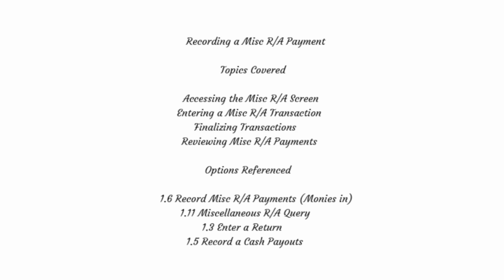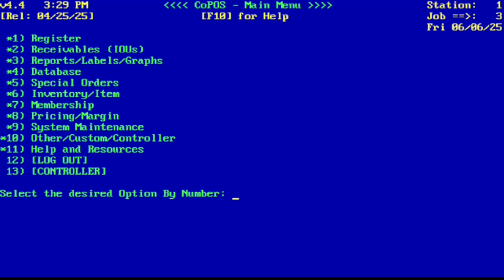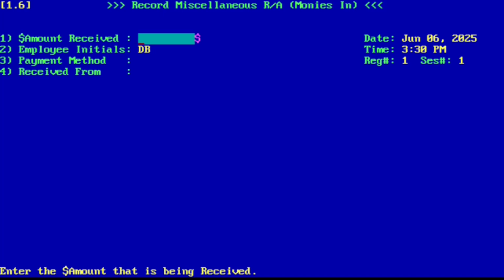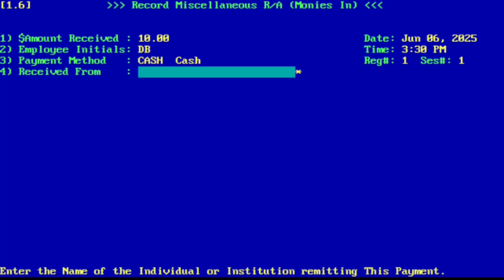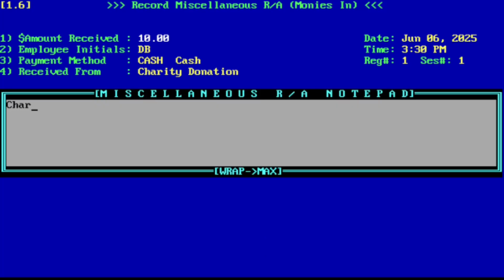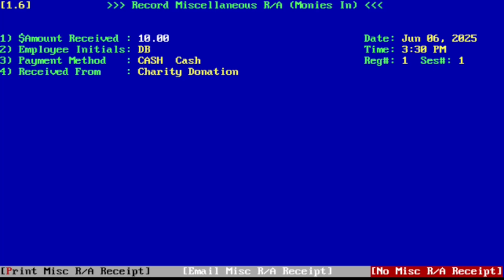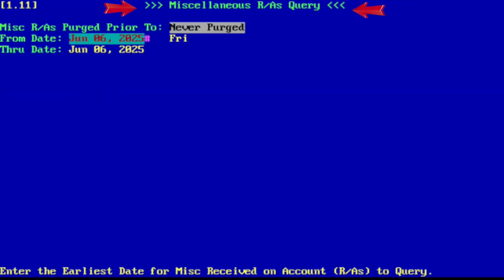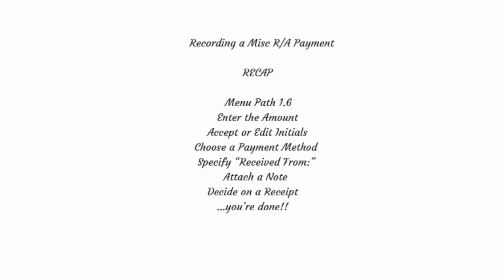CoPOS - Miscellaneous R/A Payments (Received on Account)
Need a secure way to accept and track non-sales payments like charity donations right at the register? This video is your complete guide to recording Misc R/A (Monies In) transactions in CoPOS. We'll show you how to securely log these special payments without throwing off your daily inventory or sales totals!

In this video, we dive into the step-by-step workflow for processing miscellaneous cash intake. You will see exactly how to navigate the register menu to log the payment amount, specify the payment method, and attach detailed notes so your accounting team always knows exactly why the money was collected. We also demonstrate how to quickly search and audit past Monies In transactions, and clarify exactly when you should use this feature versus standard returns or cash payouts.